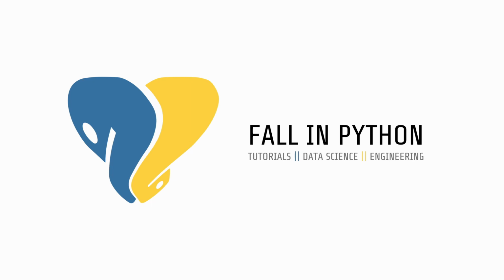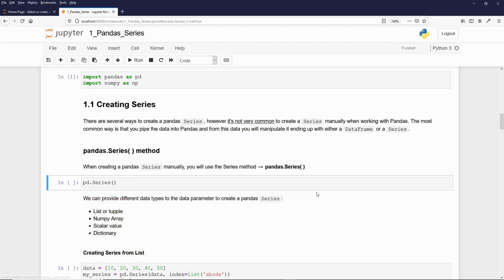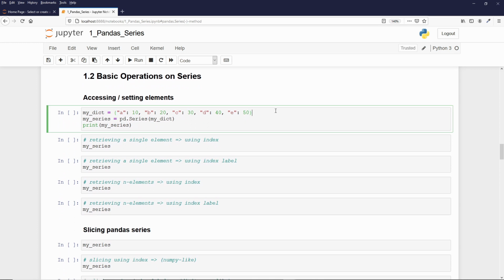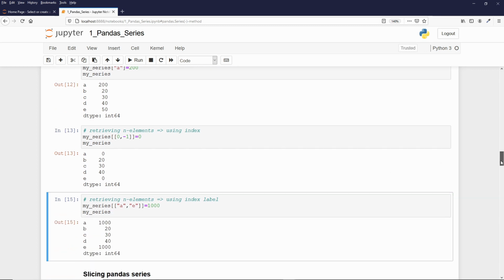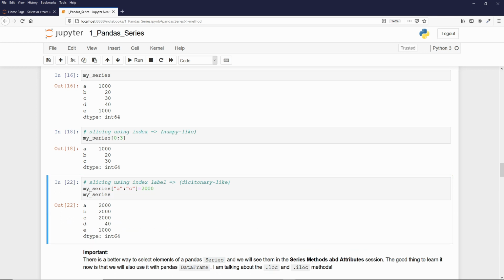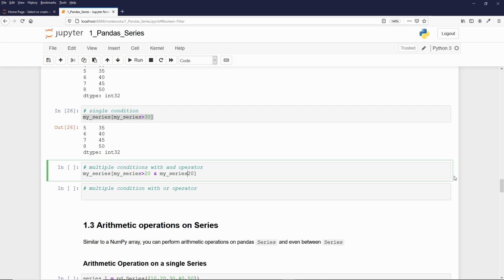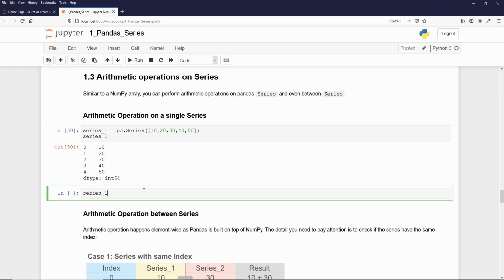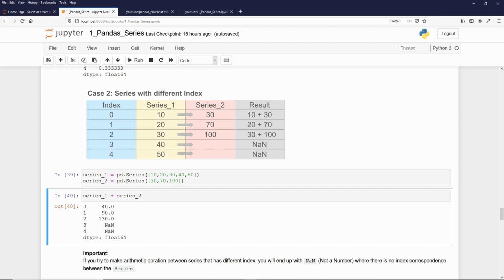Python Pandas Tutorial #2 - Understanding Pandas Series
Series is a crucial pandas data structure that you need to master in order to get information of your dataFrame. We will cover from the very basic to more advanced concepts in 15 minutes. We will go through different ways to create a series, how to access and set values, how to slice using index and label index, how to perform math operations and advanced selection using boolean filter.

0:00 - Intro
0:09 - Pandas data structures
0:25 - What is a pandas Series
1:23 - How to create series
4:11  - How to access and set elements to a pandas Series
6:26 - How to slice to a pandas Series
8:34 - Boolean filter selection
12:02 - Arithmetic operations on Series
14:20 - Notebooks on Github